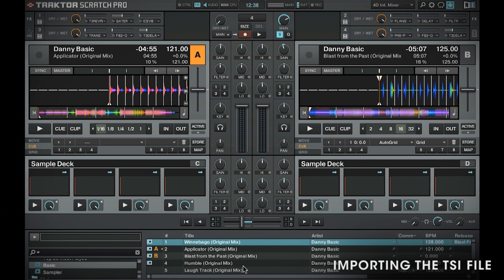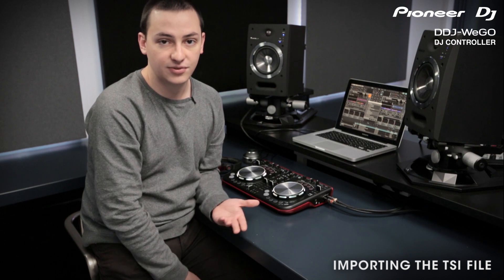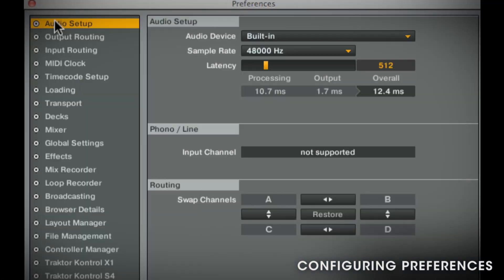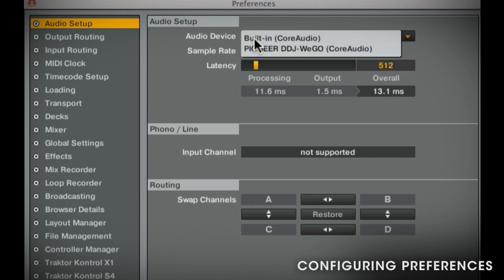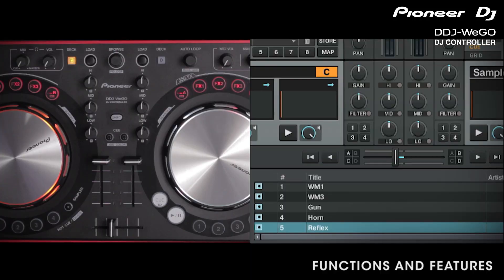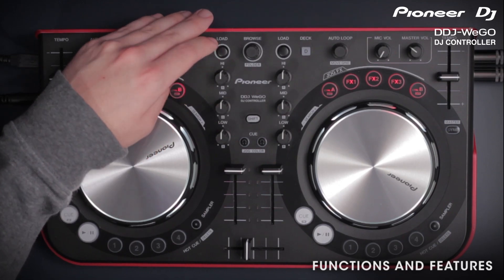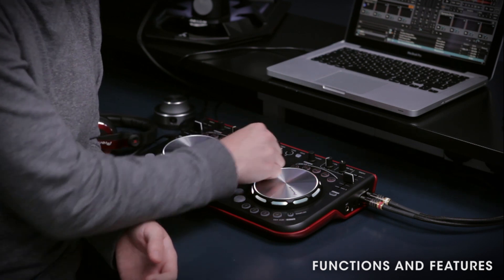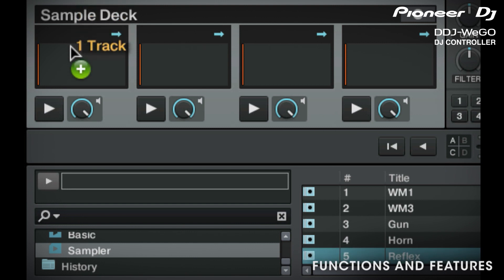DDJ-WeGO Traktor Setup Tutorial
In this video we show you how to set up and use Traktor with the DDJ-WeGO compact DJ controller.

00:17 Importing the TSI file
01:15 Configuring the preferences and soundcard
02:00 Functions and features

If you have any questions about what we've covered, you can discuss them online with other Pioneer users and Pioneer experts @